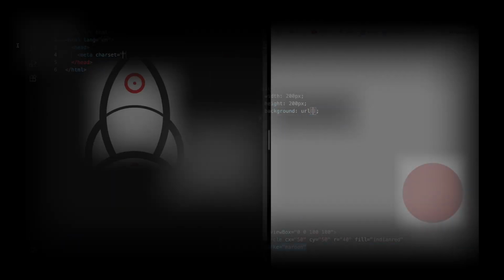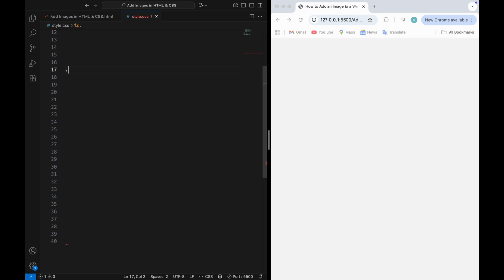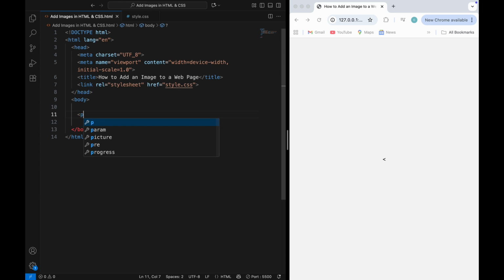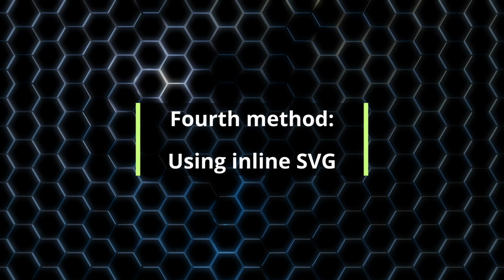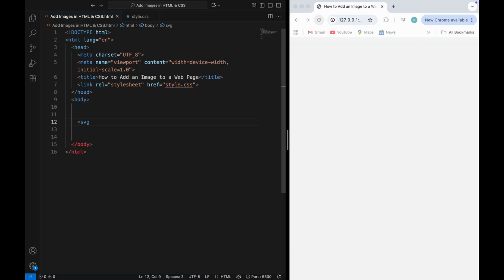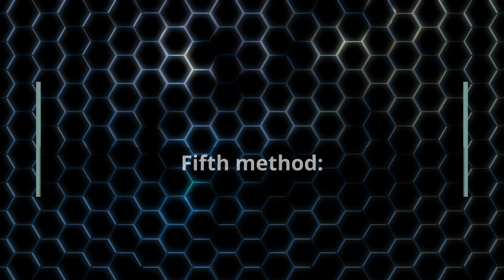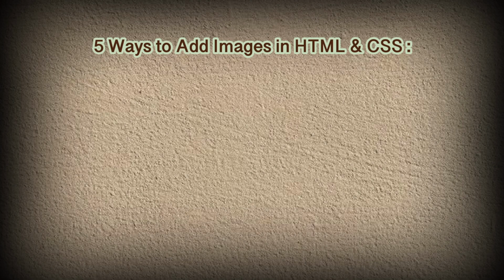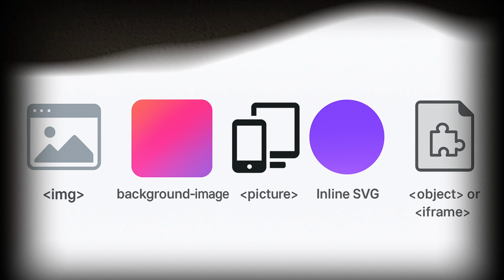5 simple ways to Add an Image in web page (Step-by-Step)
Learn five effective methods to add and style images in HTML and CSS.
This step-by-step tutorial is perfect for beginners who want to understand how images work on modern websites.

From img tag elements to CSS backgrounds and responsive techniques, you’ll master the essentials in minutes.

Timestamps:
00:00 – Intro
0:07 – Using the img Tag
0:20 – Background Images in CSS
0:47 – Responsive Image Tricks
1:43 – svg
2:24 – object
2:54 – Summary of all that has been said

Whether you’re building your first website or improving your coding skills — this video will make adding images feel easy and fun.